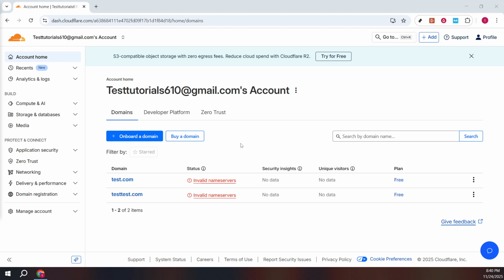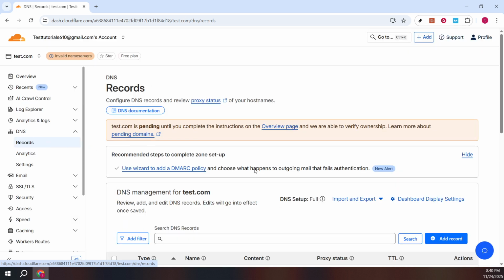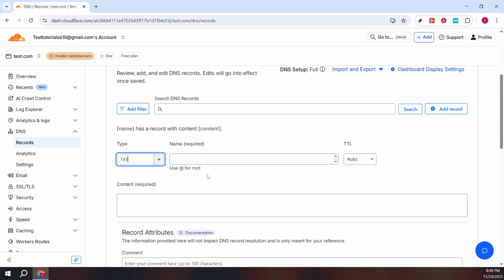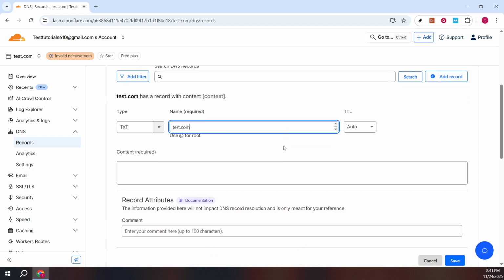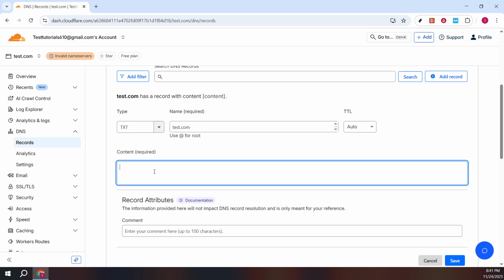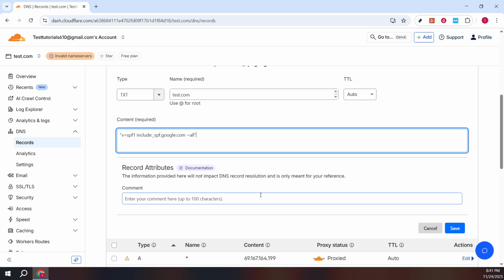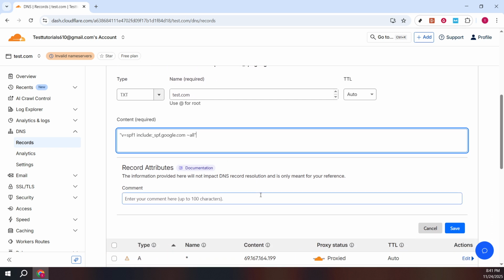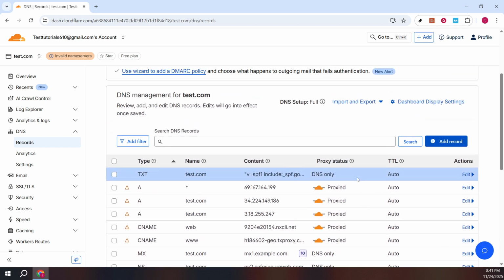How To Create Domain TXT Record In Cloudflare [2026 Guide]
How To Create Domain TXT Record In Cloudflare